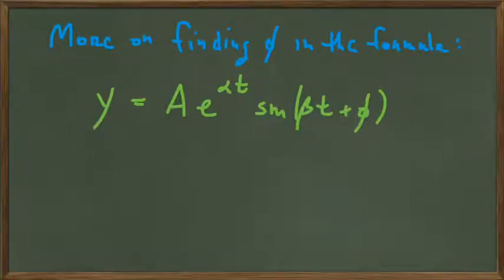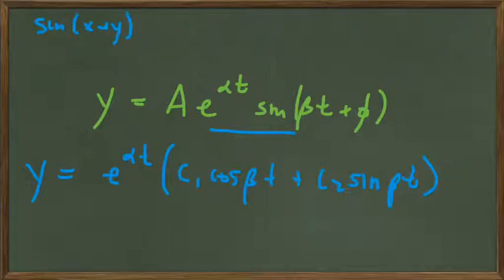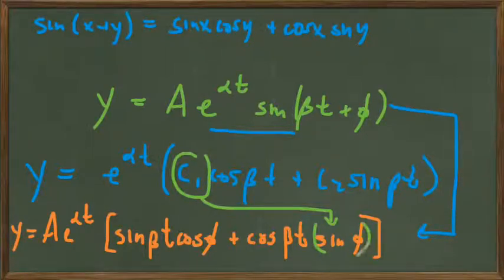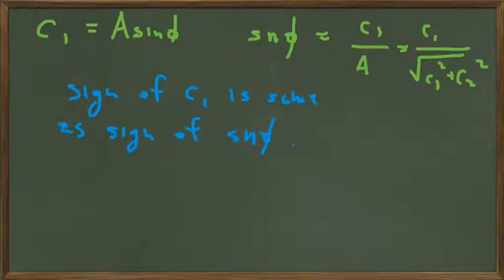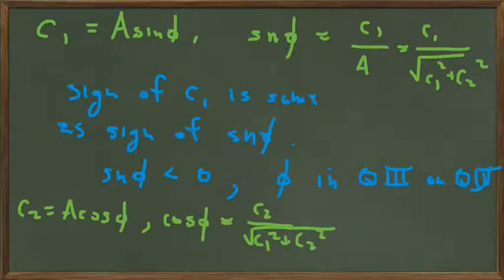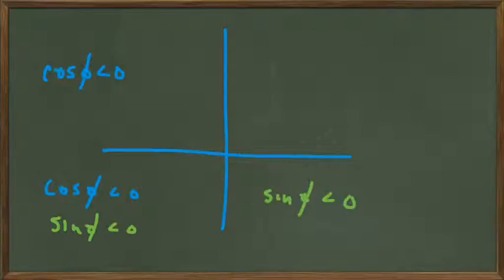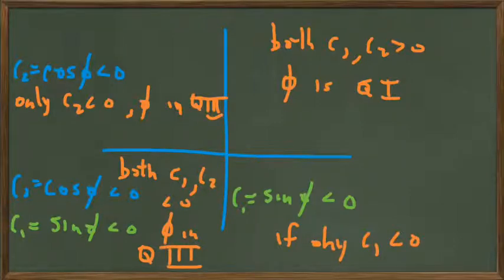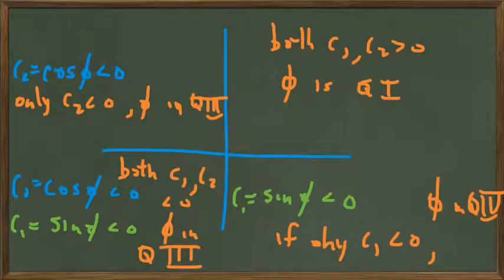Quadrant for angle phi